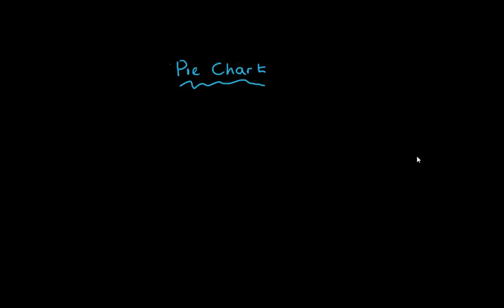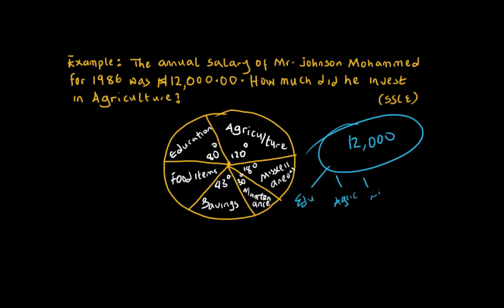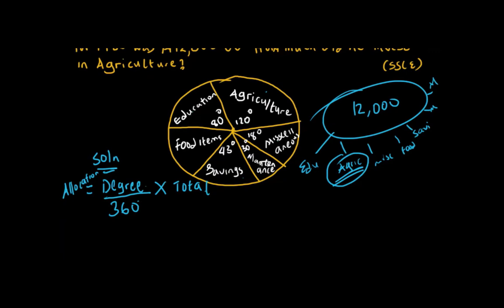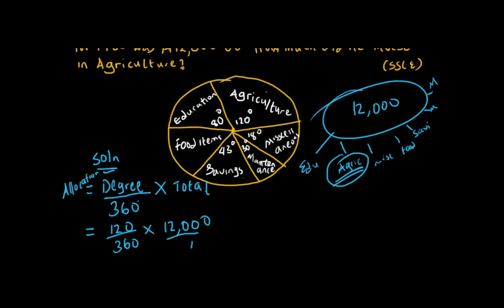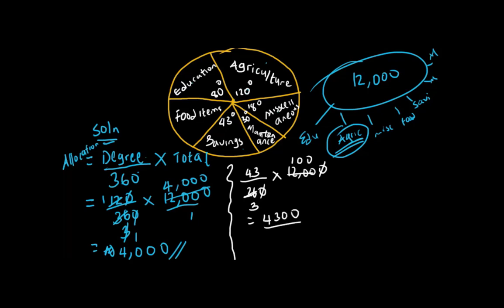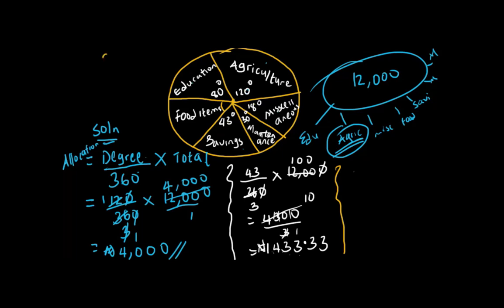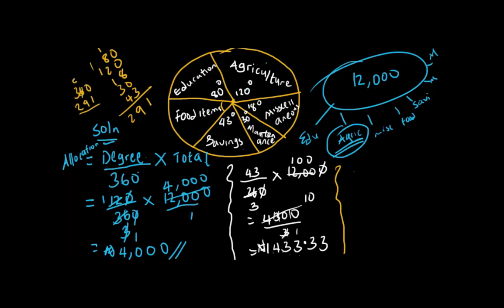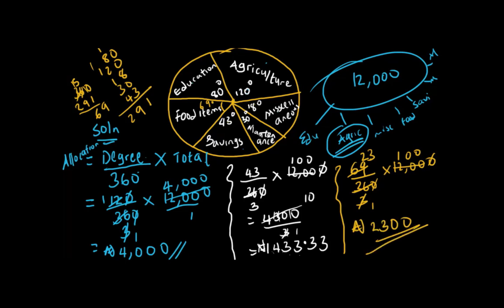PIE CHART (4)